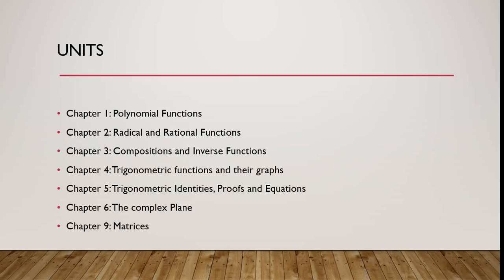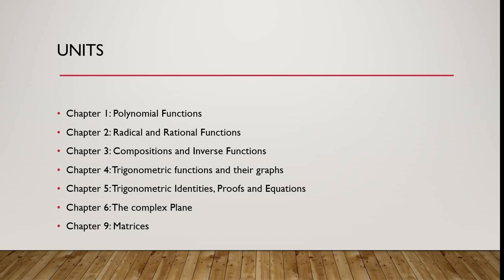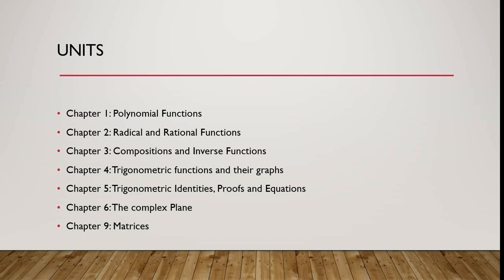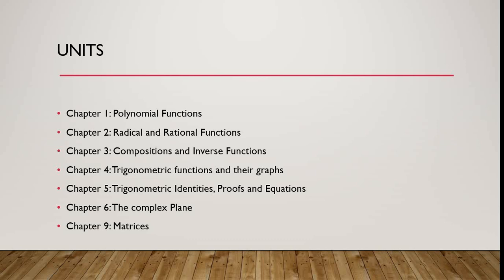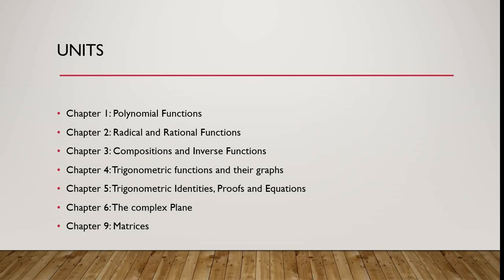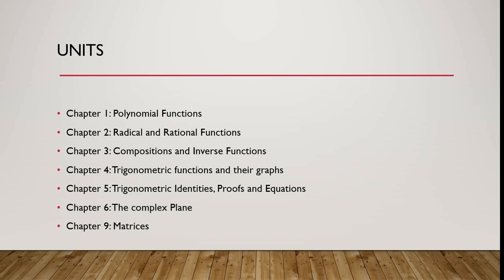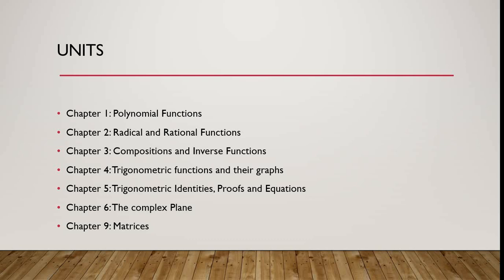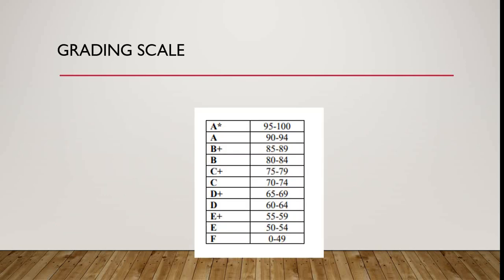Precalculus course description- by Mr.Ahmad Yaseen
This Video talks about:
The main topics will be covered during this scholastic year.